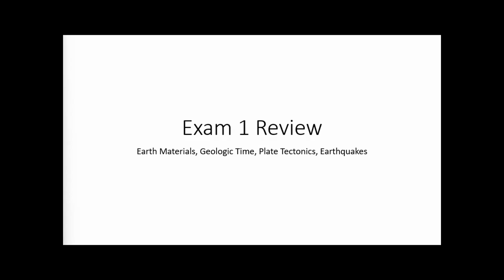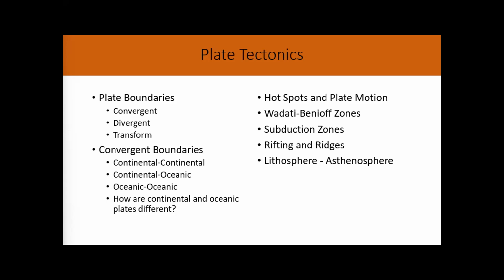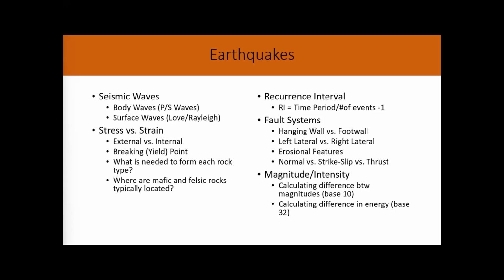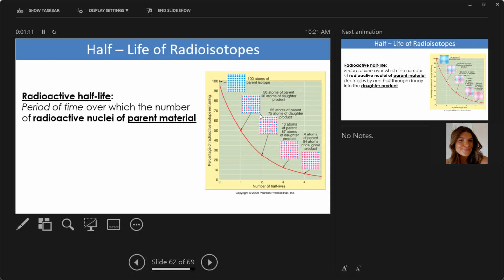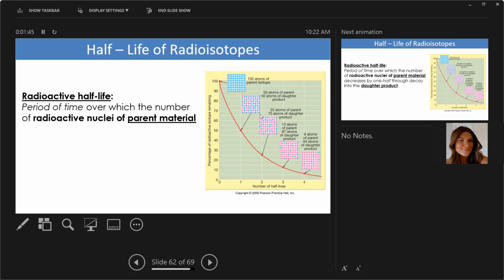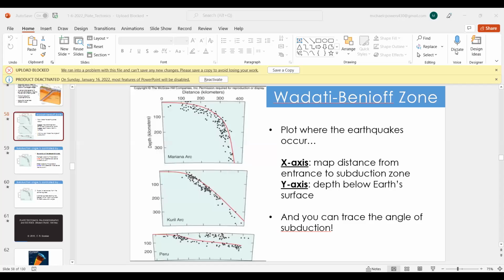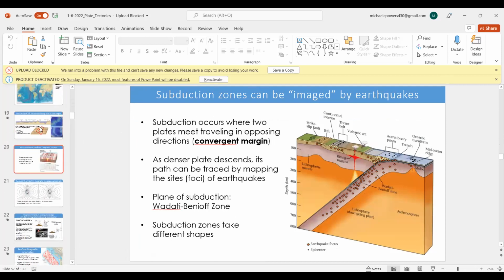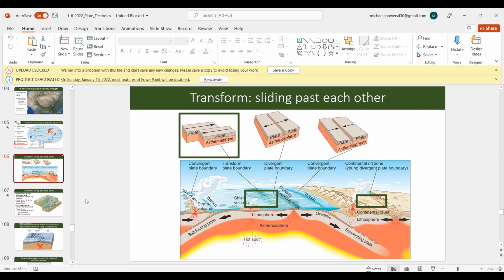9 - Exam Review